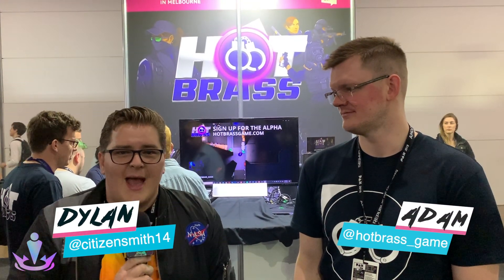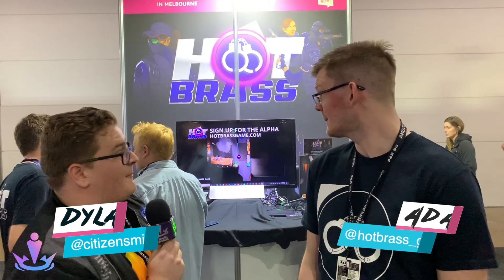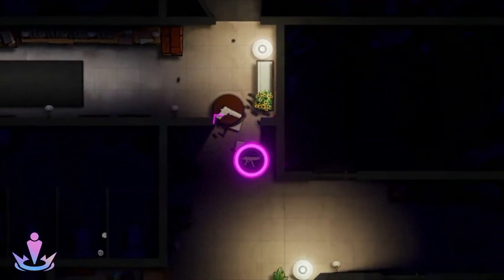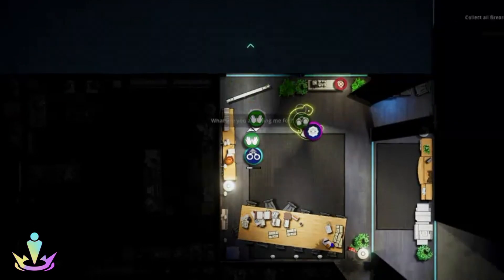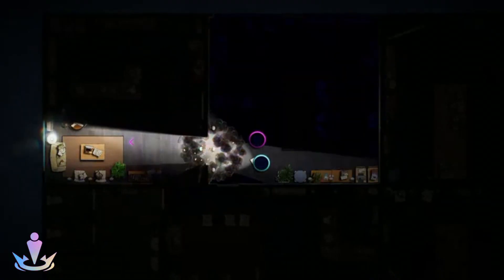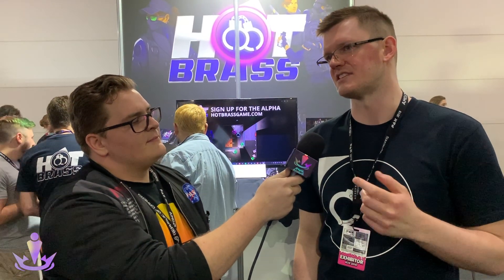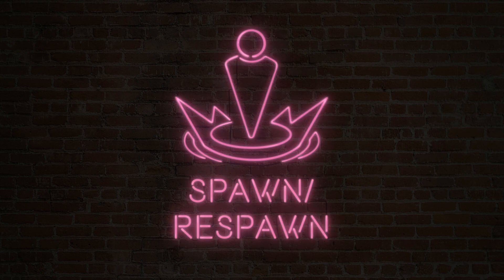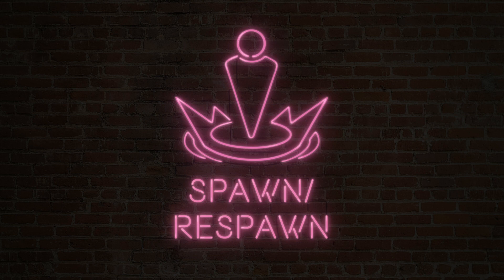Hot Brass | Walk With Kings Developer Interview | PAX Aus 2019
A top down, tactical, creatively designed police game taking inspiration from classics such as SWAT 4, Hot Brass is an exciting game coming from Australian studio Walk With Kings. We were able to get hands on with the game and chat with one of the lead developers on their upcoming title coming to Steam next year.

And to keep up with everything Spawn/Respawn, check out our Twitter as well

And find our weekly podcasts at spawnrespawn.podbean.com or on your favourite podcast platforms.